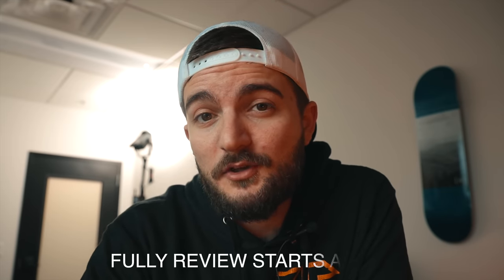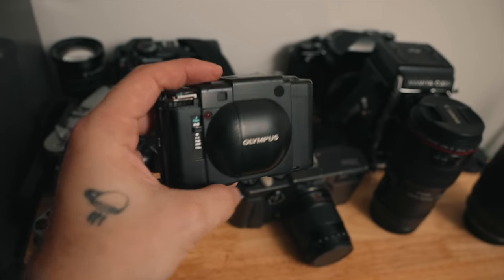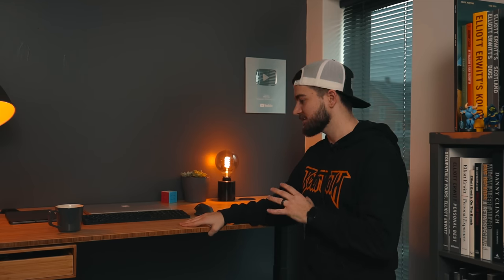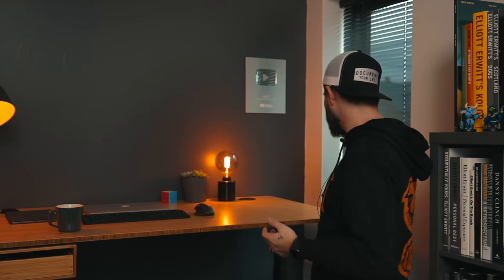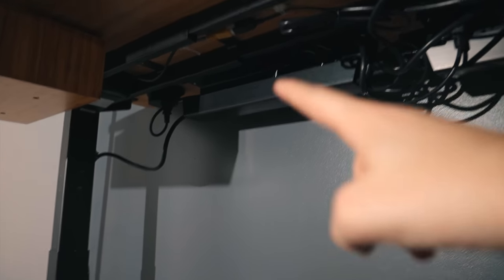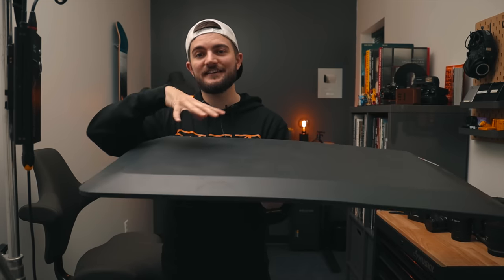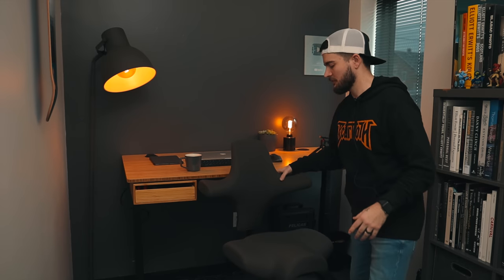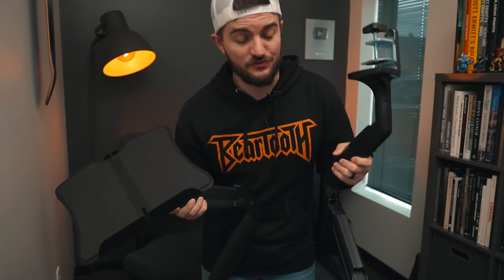The BEST Standing Desk Ever // Fully Jarvis Standing Desk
If you’re looking to upgrade your workspace and are looking for a standing desk, the Jarvis from Fully should be at the top of your list. Today, I’m sharing all of the Fully gear I’ve been using in my office for the last two months.